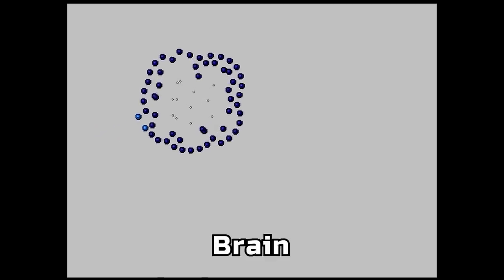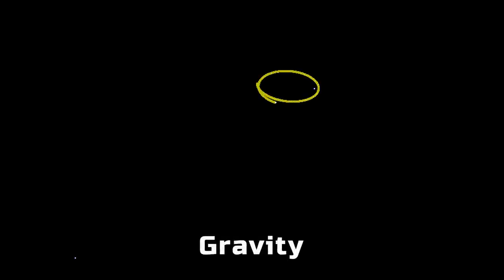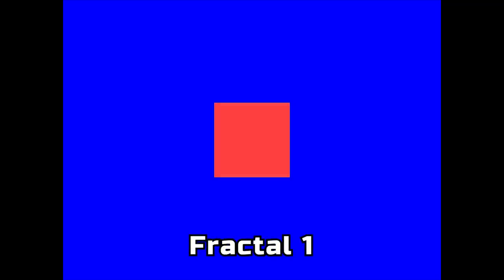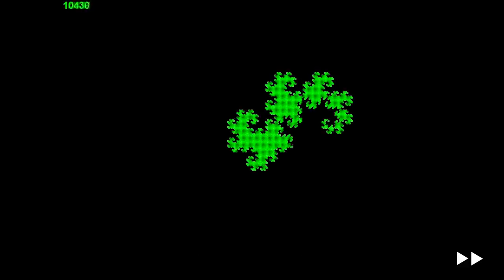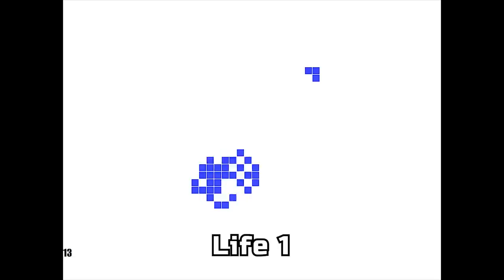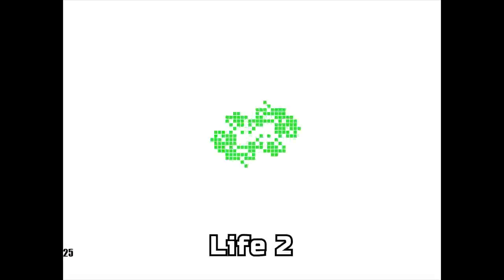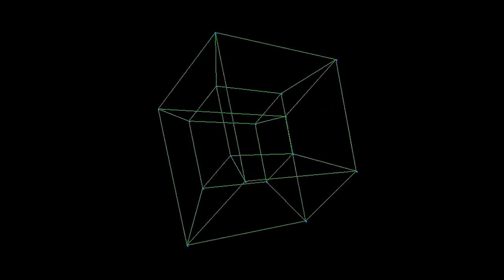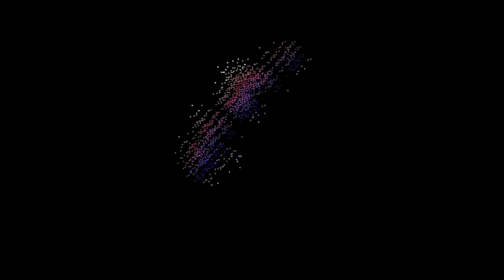Early Visualizations - Game Maker Saga Part 2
My first visualizations using Game Maker in the early 2000s.  Several of my videos have roots in these early programs.

0:06 - Brain
0:25 - Pressure
0:40 - The Matrix
0:51 - DNA
1:01 - Star Maker
1:12 - Gravity
1:29 - 2D Graphing
1:41 - Polar
1:50 - Logic
2:32 - Fractal 1
2:42 - Fractal 2
2:49 - Fractal 3
2:57 - Fractal 4
3:02 - Fractal 5
3:08 - Mandelbrot
3:16 - Buddhabrot
3:29 - Dragon
3:44 - Curve
3:51 - Bifurcation Diagram
4:00 - Bifurcation Diagram 2
4:28 - Chaos 1
4:38 - Chaos 2
4:53 - Life 1
5:06 - Life 2
5:13 - Life 3
5:47 - Life 4
5:54 - Life 5
6:07 - Dual Life
6:18 - Game Of Life
6:27 - 3D
6:42 - Cube
6:54 - Hypercube
7:14 - Hypercube Stereo
7:28 - Lorenz Attractor
7:42 - Rossler Attractor
7:51 - Circle Of Doom
8:01 - 3D Dragon
8:29 - 3D Graphing